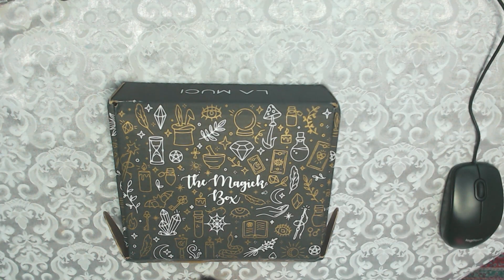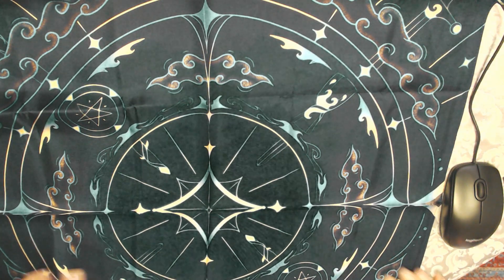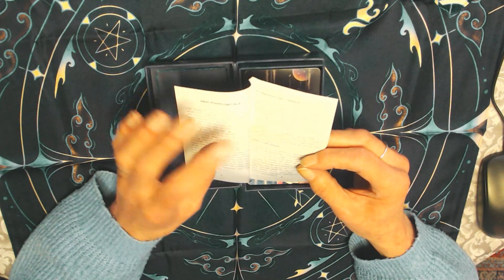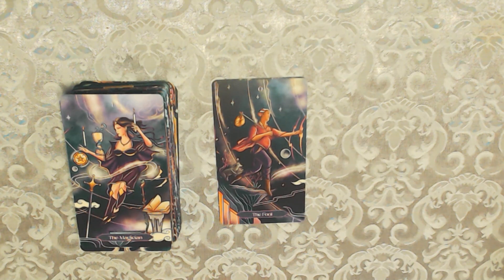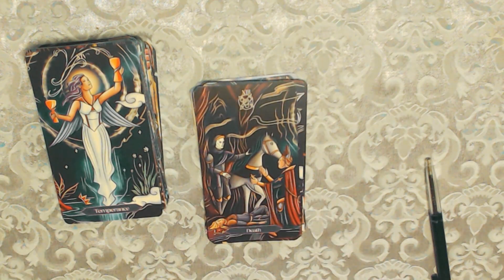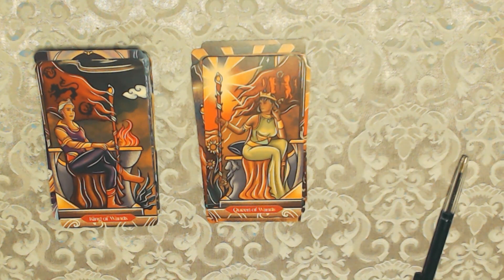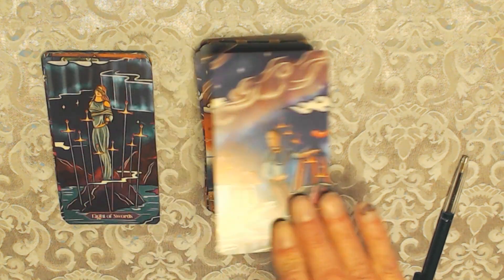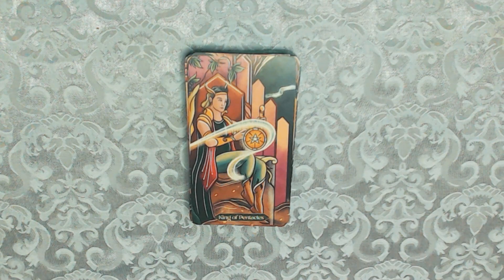MY REVIEW ON DREAM SCAPES by LAMUCIDESIGN BEAUTIFUL DECK & EXCESSORIES!tarot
This deck Dream Scapes is quite unique again especially with its own travel case. Which is also waterproof.
It is unique As it was designed by La Muci Designs. It has 80 tarot Cards as it has two extra cards one in the beginning, before the fool card and one after the last Card the world.
You can see there has been a lot of thought put to this the quality and productions and materials. Just look at the review and findout what makes it so unique.
Explore the profound journey of the Fool with our beautifully illustrated Dreamscapes Tarot Deck. This deck takes you on a creative journey, extending the concept to individual suits. Each card seamlessly connects with its counterparts, forming a mesmerizing tapestry when arranged correctly. It’s a powerful tool for delving into the symbolism and narratives of tarot, suitable for all stages of your tarot journey.

Readings are available by appointment. In the weekend it could take longer. For me to get back to you. For urgent readings there is an extra Charge: €50 extra. All currencies are excepted, the exchange costs are for Clients.

All donations are gratefully excepted and will be put to the channels interest. Like new decks. thank you.